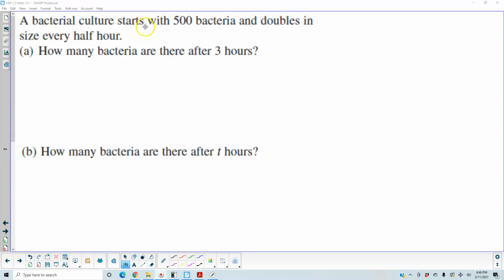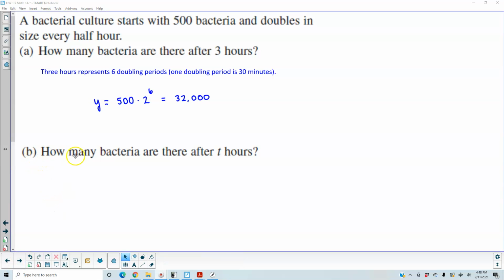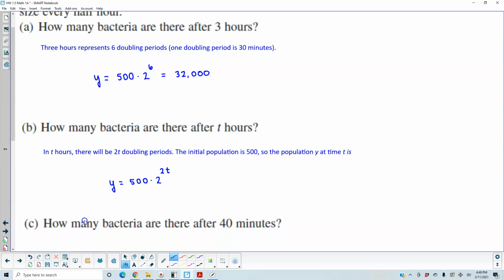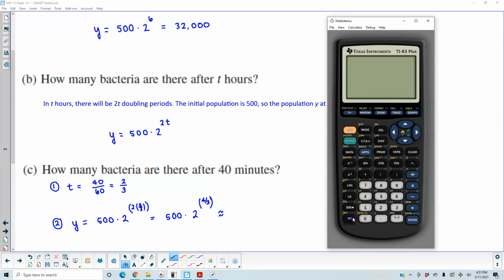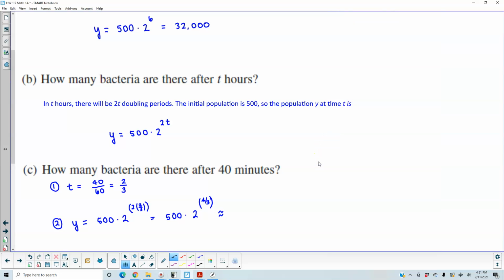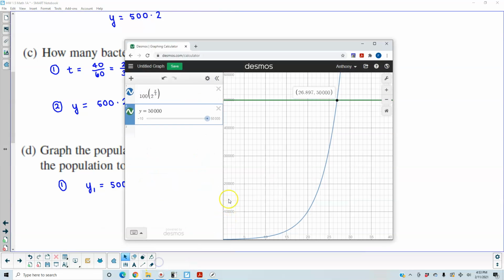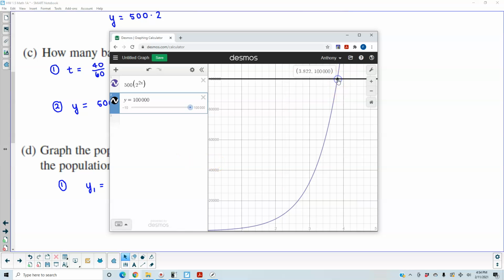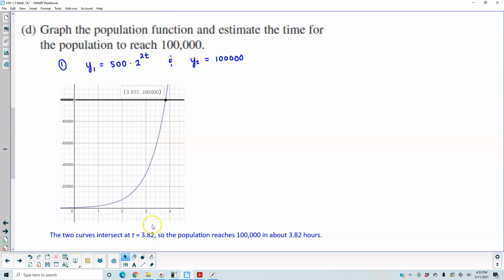Math 1A HW 1.5 WebAssign #13